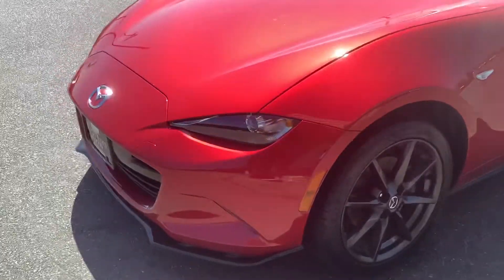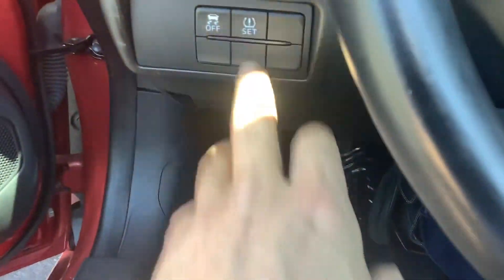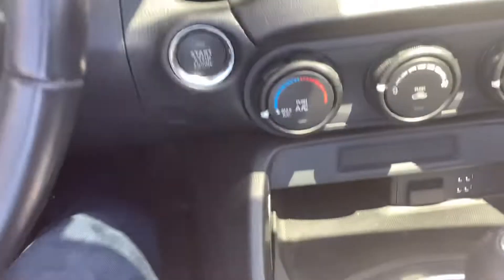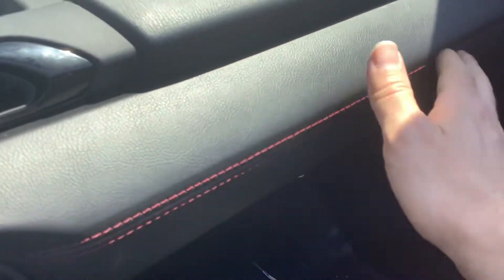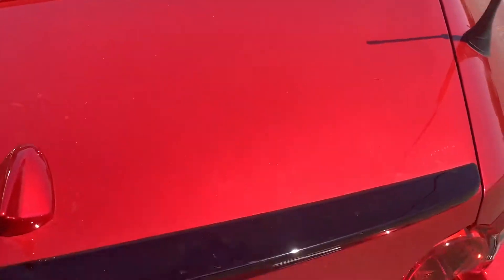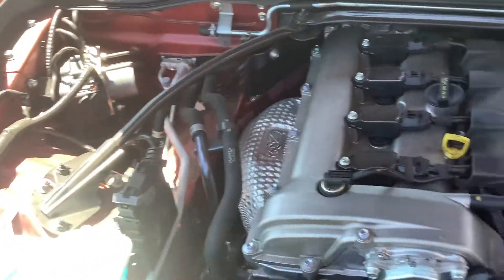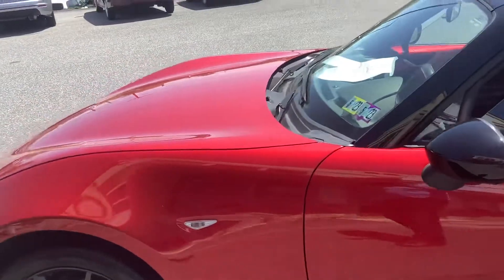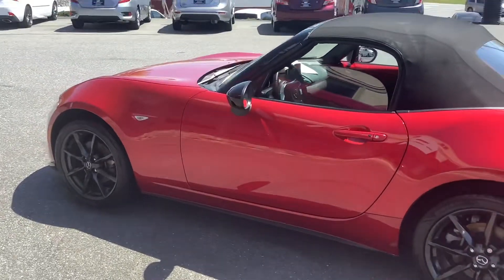2016 Mazda Miata Convertible ONLY 17k miles St 13568